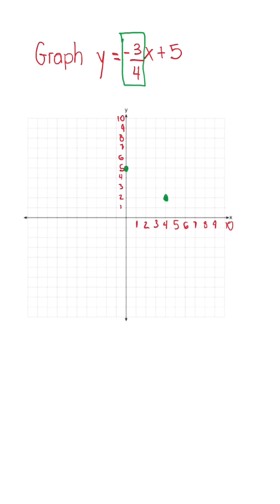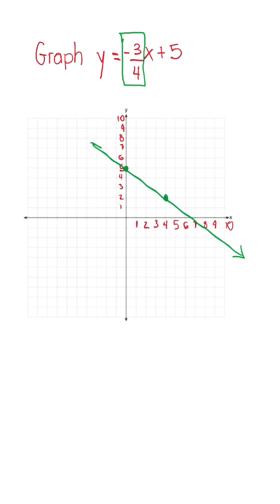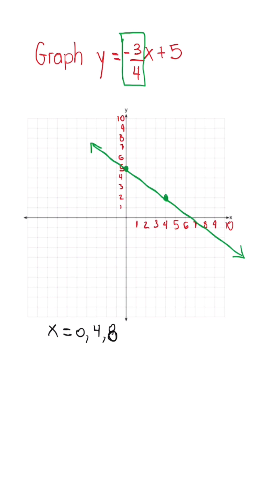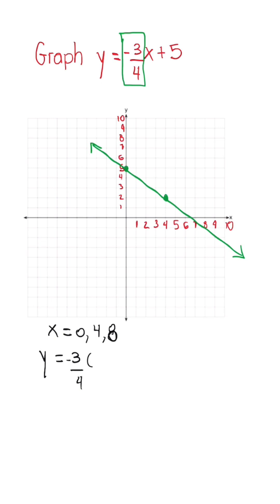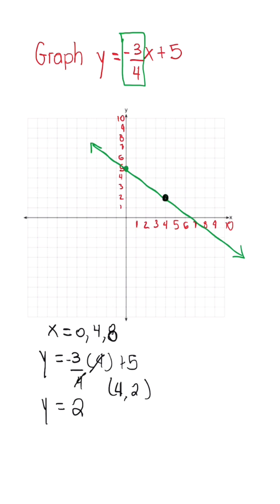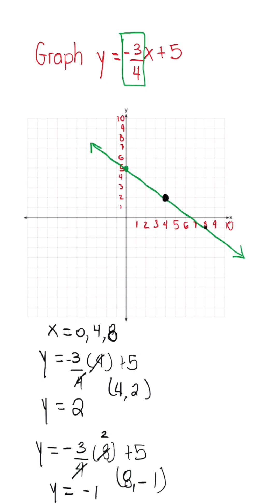The ABSOLUTE BEST Way to Master Linear Equation Skills